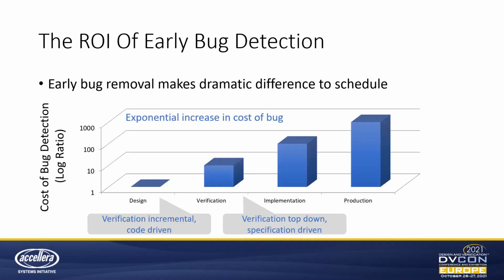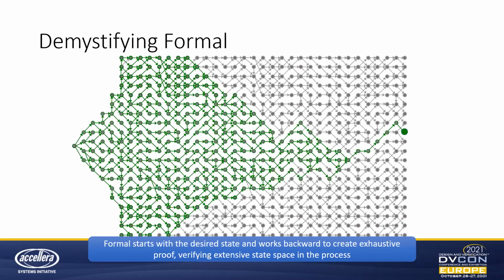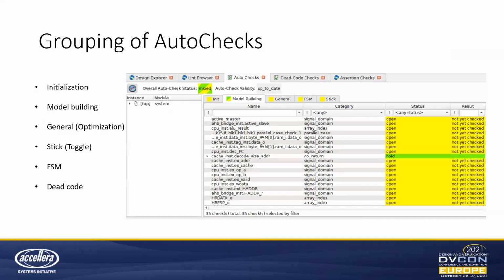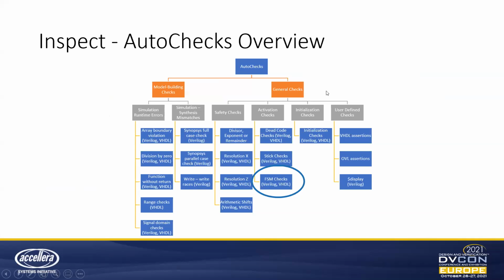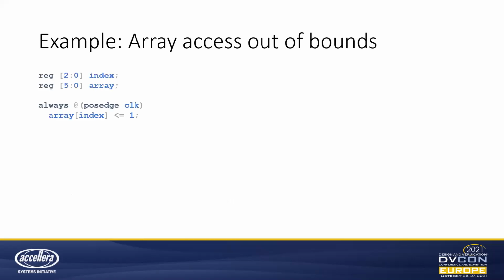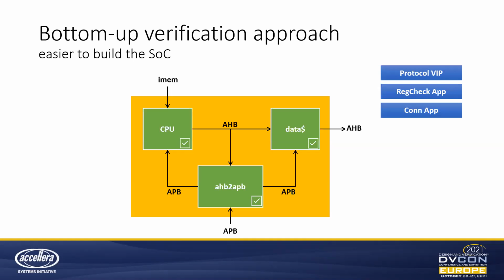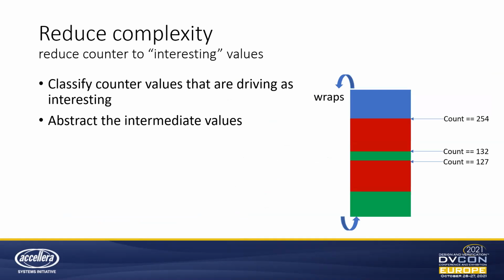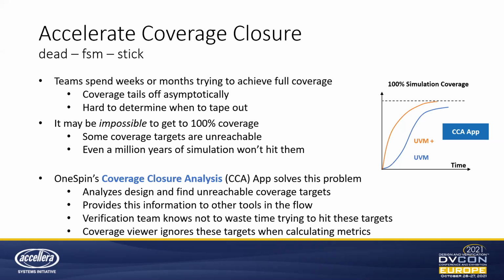Automated Code Checks to Accelerate Top-Level Design Verification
Session T3.3

Integrated circuit designers are under constant pressure to deliver bug free code that meets evermore rigorous requirements. It is well known that the more bugs that can be detected early in the development process, the faster and easier that development effort will be. However, early bug detection requires a verification overhead on the designer that can be onerous and impact the design process.

The two major methods that designers can leverage to detect bugs are static linting and simulation. Linting requires low set up and can detect a class of bugs based on the syntax of the code, although does tend to report many potential issues that have to be analyzed and is limited when examining the sequential operation of a block. Simulation is focused on the code operation but requires a greater degree of set up, in the form of directed stimulus creation, which are usually not available at this stage in the process and will only detect issues in scenarios that the provided stimulus is examining.

What designers require for early and automated detection of implementation issues are fast and easy ways to set up static checks for the sequential operation of the code in an exhaustive fashion, without relying on user provided stimulus. Automated formal code inspection helps to rapidly eliminate errors in a piece of RTL, prior to functional verification and synthesis, while providing a fully automated, and simple use-model.

Presenter:
Nicolae Tusinschi - Onespin